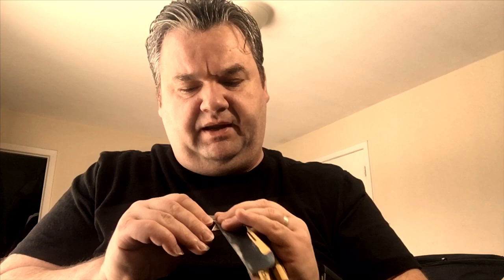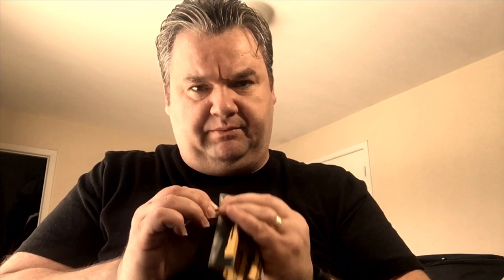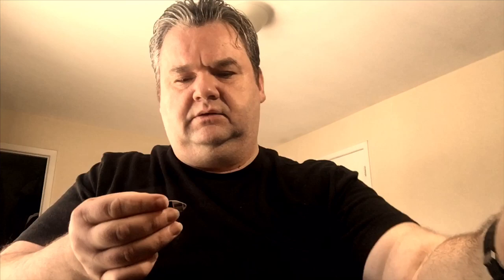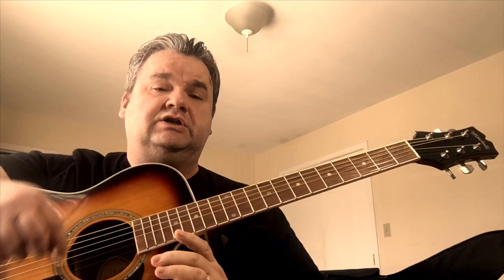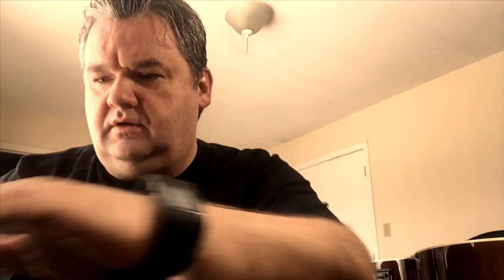DIY Make Guitar Picks At Home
Here’s one way to make your own guitar picks at home.

Thanks.